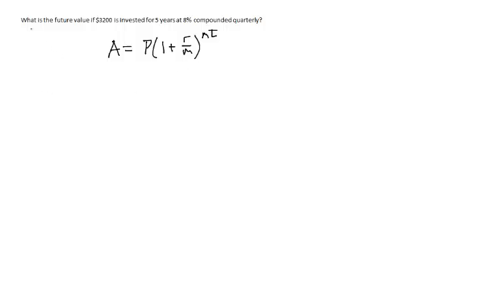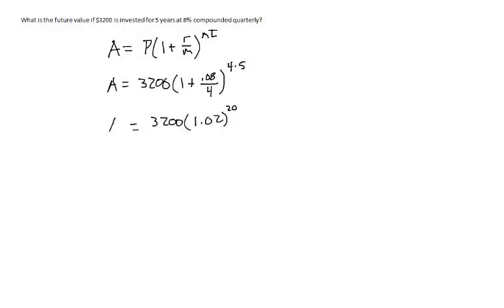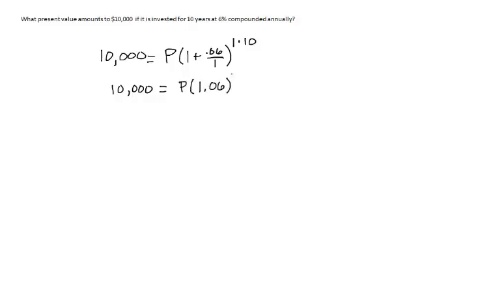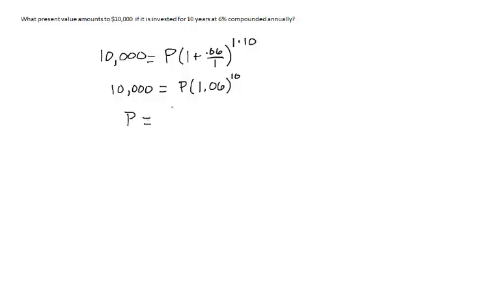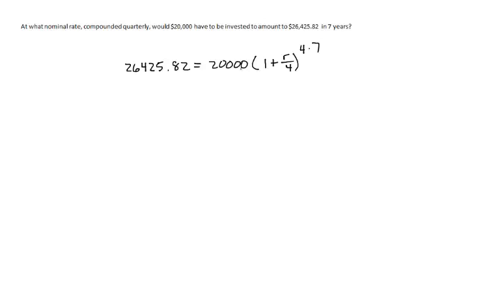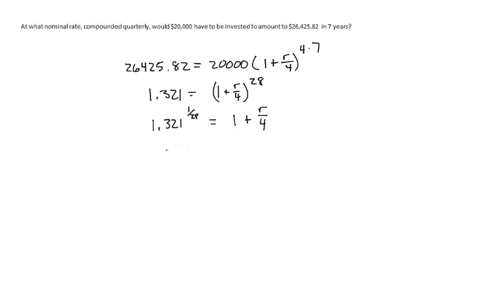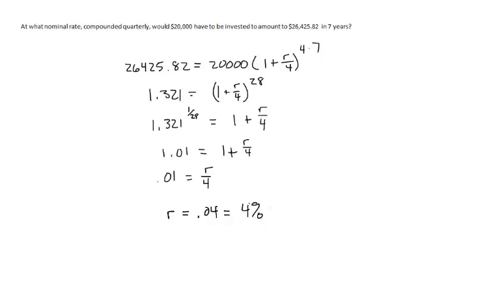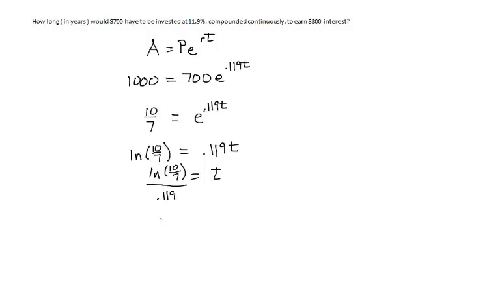Compound Interest MTH 121